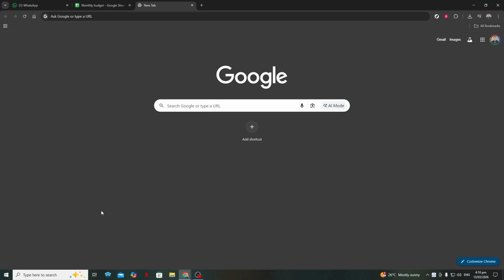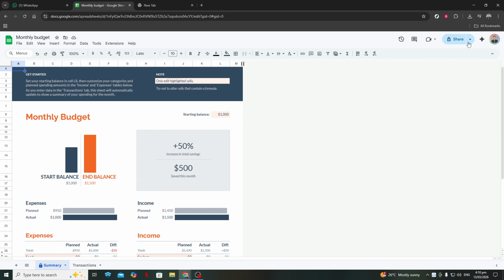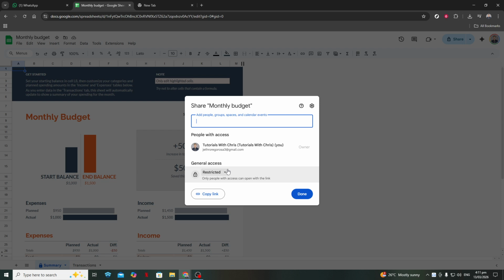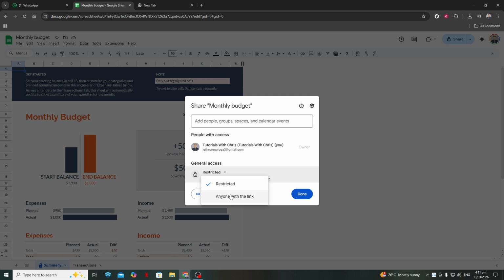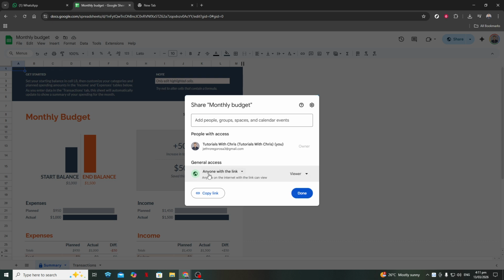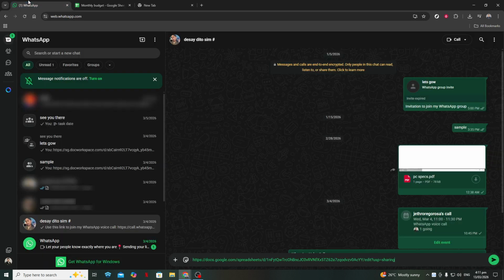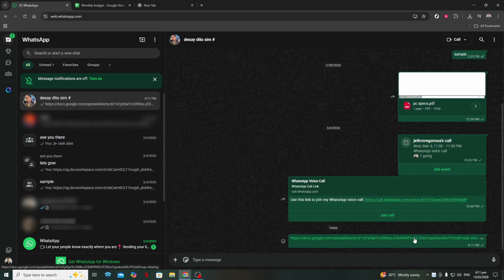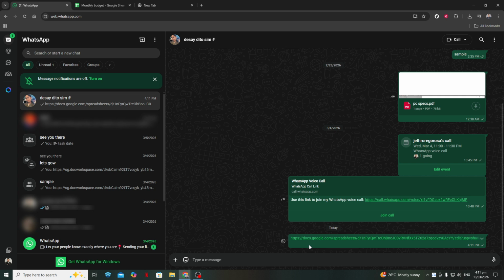How to share send google sheets on whatsapp (Latest Update)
How to share send google sheets on whatsapp

Learn how to share or send Google Sheets on WhatsApp in this simple step-by-step tutorial. If you want to send a spreadsheet to someone through WhatsApp, this guide will show you the easiest way to share the file link or download and send it as a document.

In this video, you’ll learn how to share spreadsheets from Google Sheets and send them through WhatsApp using WhatsApp Web on your laptop or PC.

This method works perfectly for students, professionals, and teams who need to quickly share spreadsheet data with others.

What you’ll learn in this video:

How to send Google Sheets on WhatsApp

Share a Google Sheets link through WhatsApp

Download Google Sheets as Excel or PDF and send it

Use WhatsApp Web to send spreadsheet files

Tips for sharing files from laptop to phone

After watching this tutorial, you’ll be able to quickly share Google Sheets files or links with your WhatsApp contacts.